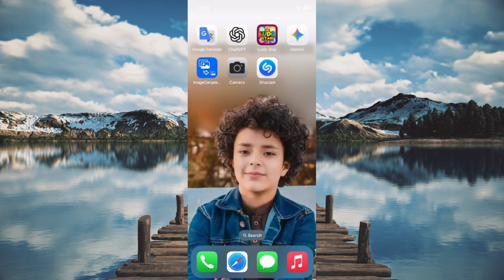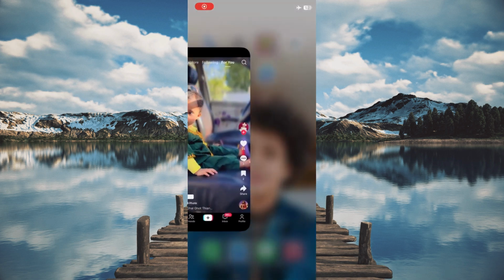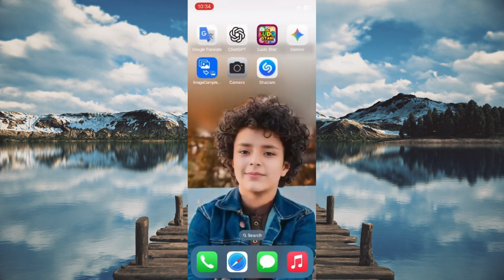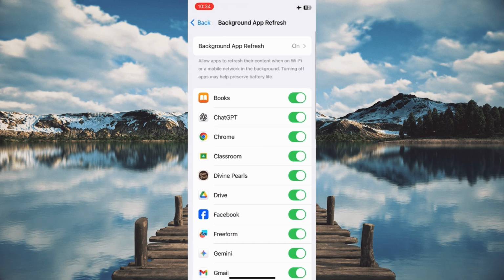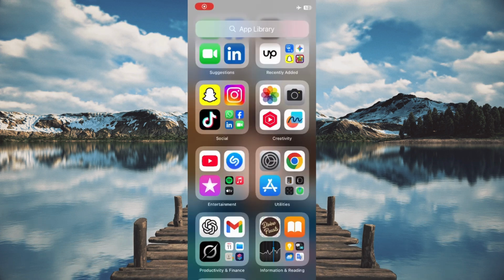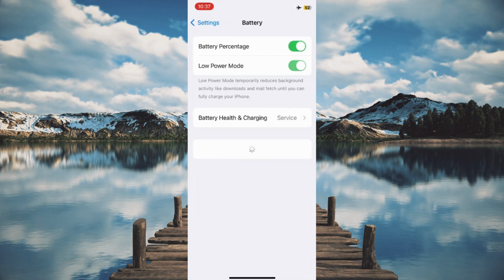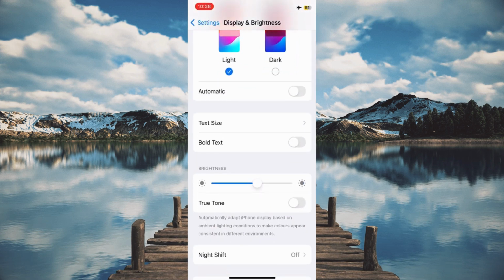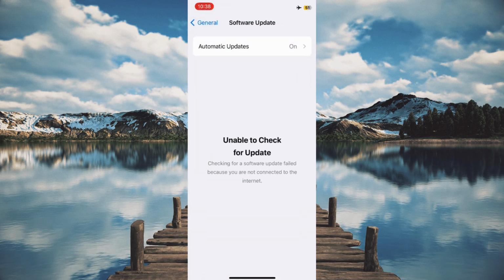How to Fix iPhone Overheating 2026 (Quick & Easy Solutions!)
In this video, I will show you how to fix the iPhone overheating issue using a few simple steps. If your iPhone gets hot while using apps, charging, or running in the background, this guide will help you cool it down and improve performance.

You’ll learn how to close background apps, turn off background app refresh, enable low power mode, lower screen brightness, update iOS, and restart your iPhone. These simple tips can help reduce heat and keep your device running smoothly.

Follow the steps in the video to quickly solve the overheating problem and protect your iPhone from potential damage.